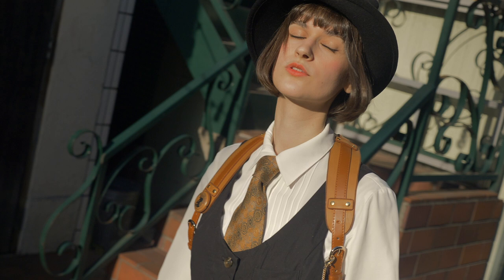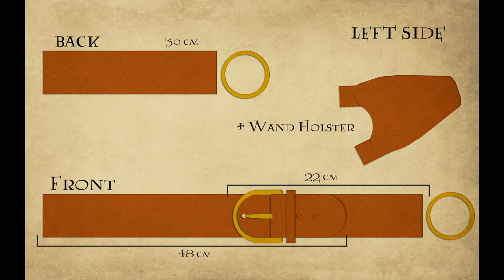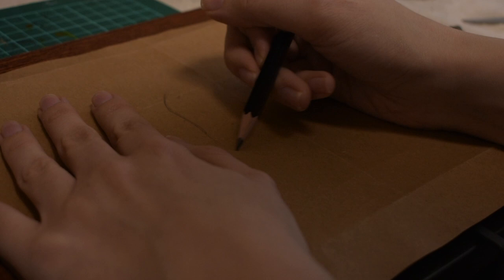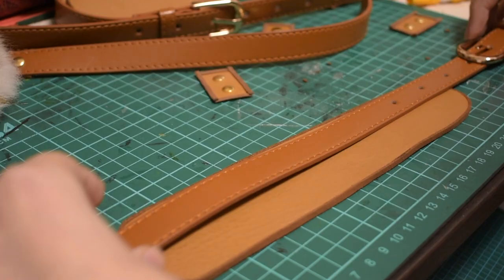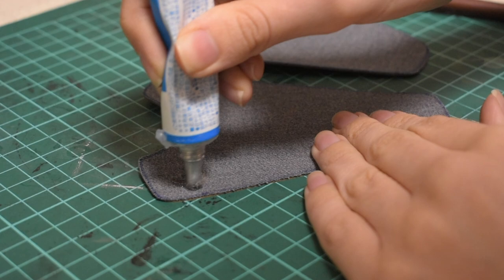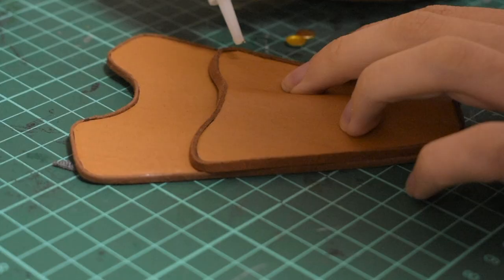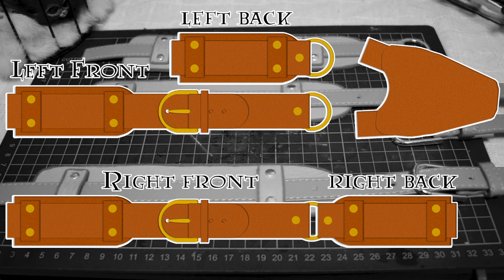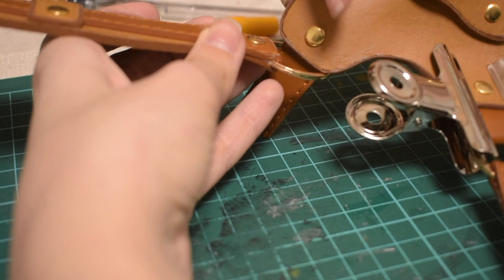[DIY] Harry Potter inspired Auror’s Wand Shoulder Holster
Hi Potterhead friends ~

What would your job be in the Wizarding World of Harry Potter? If it’s auror I have the perfect DIY for you !

Today I’m going to share with you how I did this Harry Potter inspired shoulder holster, with two belts !

Intro & outro by my talented friend Mitsugi (Instagram : mrmitsugi)

(Share your re-creations on Instagram and tag me @pyottermore, I'm excited your shoulder holster)